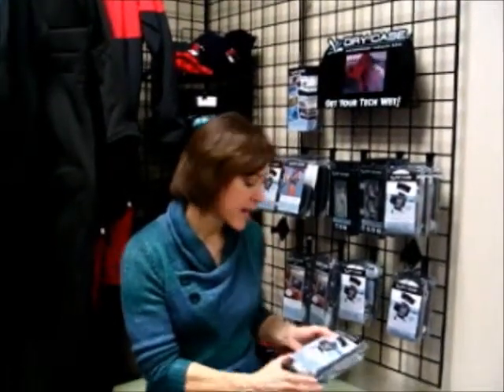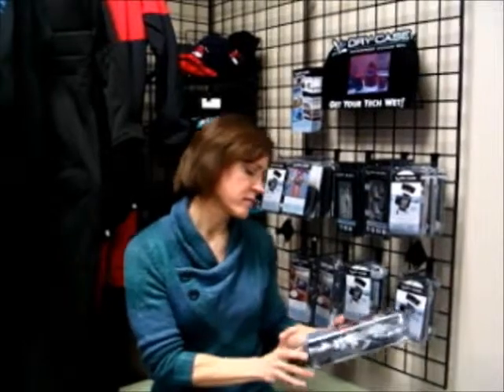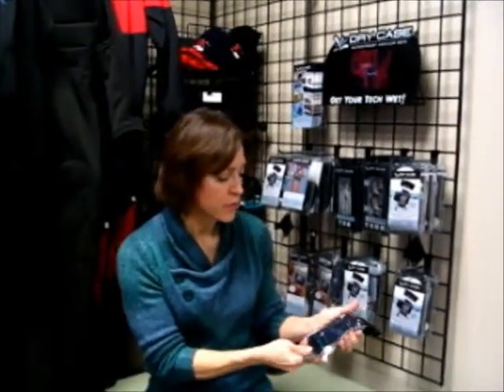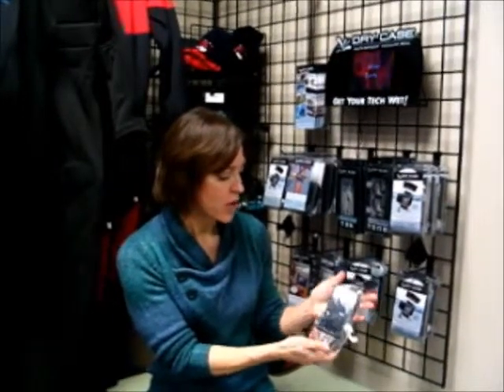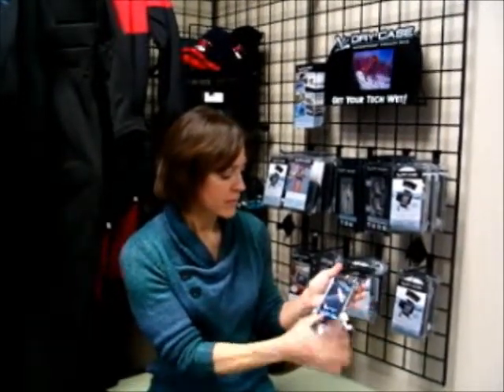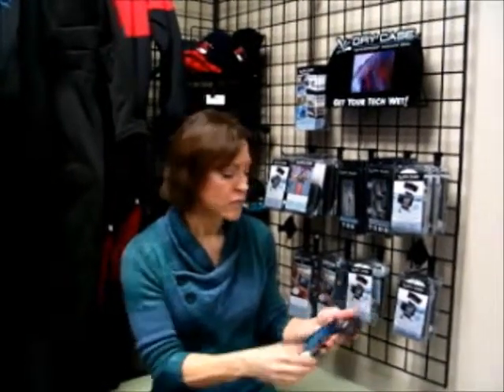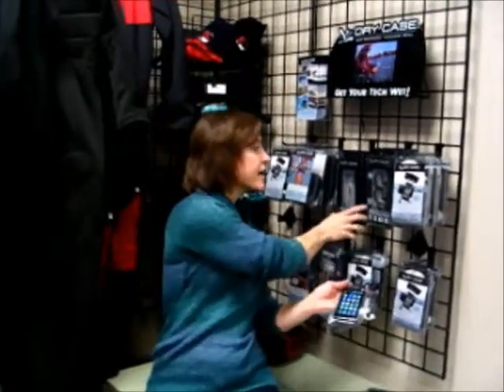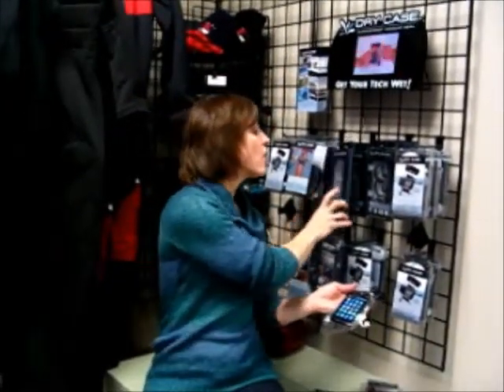Dry Case - Vacuum Sealed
A waterproof dry case that is vacuum sealed to protect your cell phone, mp3 player, ipad, or digital camera while you are at the beach, on the boat, in your kayak, on your surfboard, snorkeling or diving.